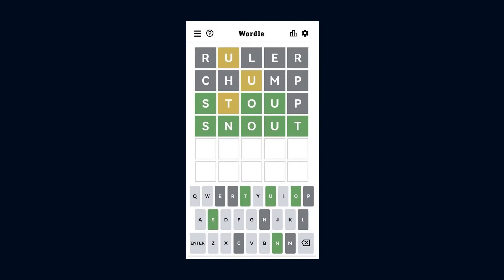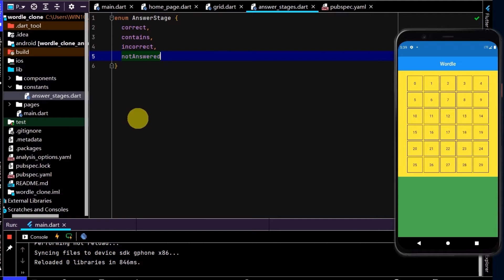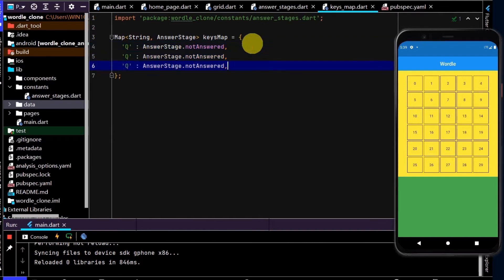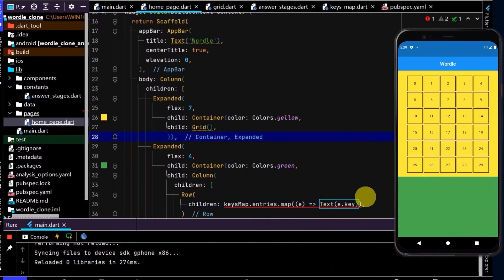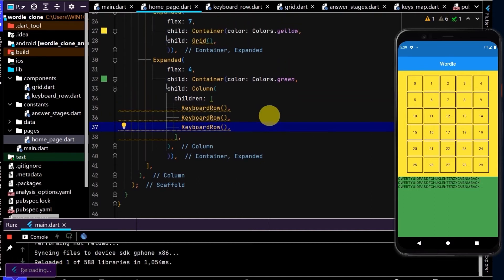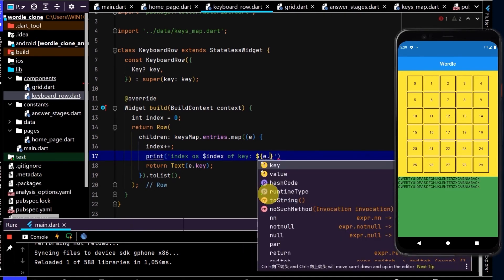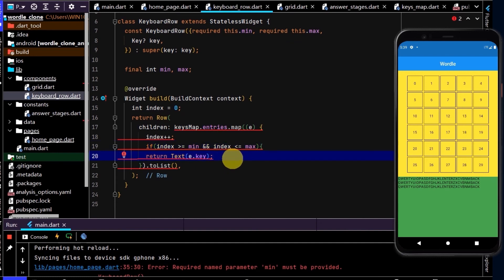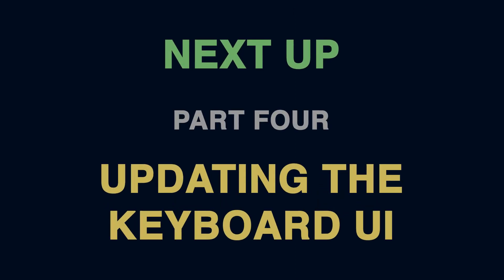Build Wordle with Flutter – PART #3: BUILD THE KEYBOARD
In this video - we will build the keyboard for the app.

In this series, you will learn how to build a wordle clone with FLUTTER from scratch, step-by-step. These videos will cover a heap of core concepts using practical examples, including:

*GridView
*State Management
*Game Logic
*Light & Dark Themes
*Save & Retrieve Data
*Settings Menu
*Animations
*Charts
*Pop Up Boxes
*And more…!